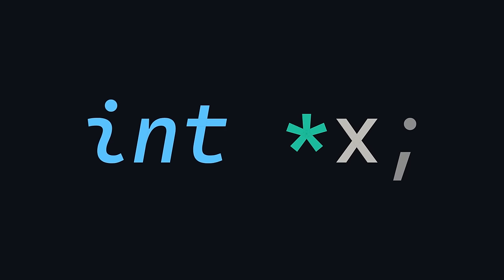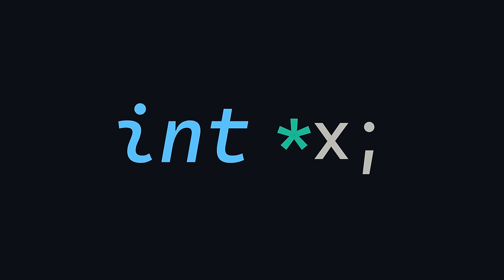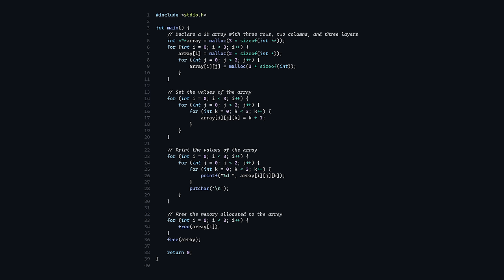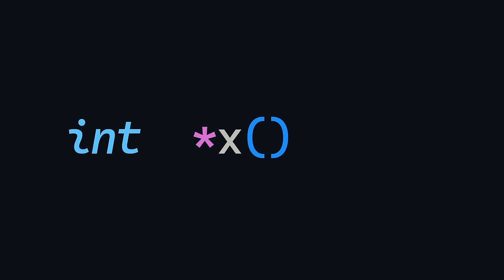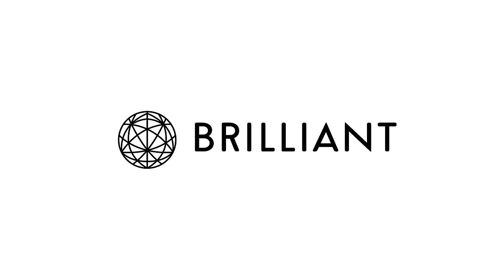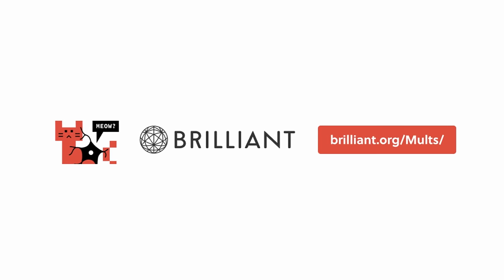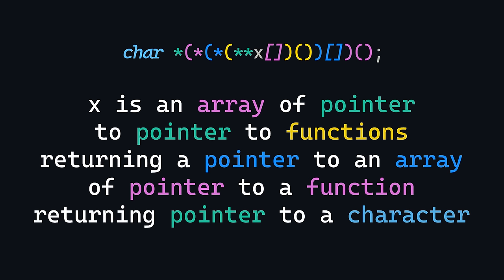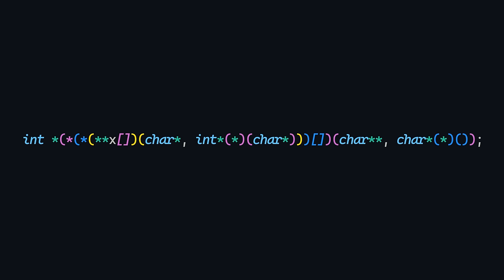Explaining Pointers Until I Go Insane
To try everything Brilliant has to offer—free—for a full 30 days, .

Hello there! I've been wanting to talk about quirky pointers for a while. They make no sense sometimes.